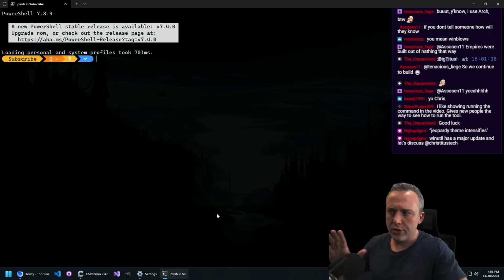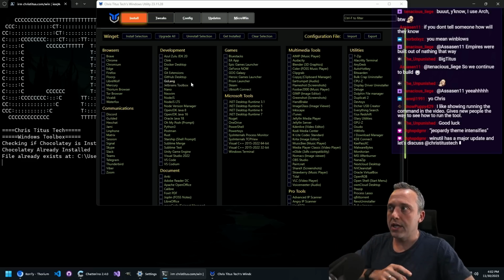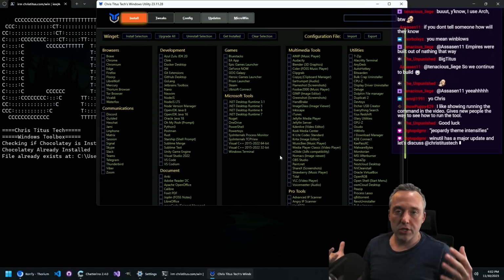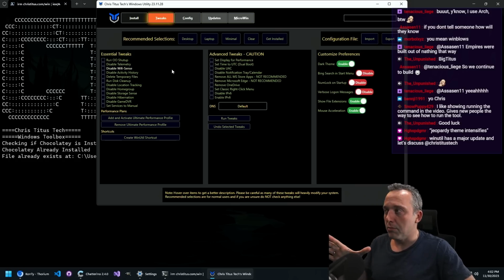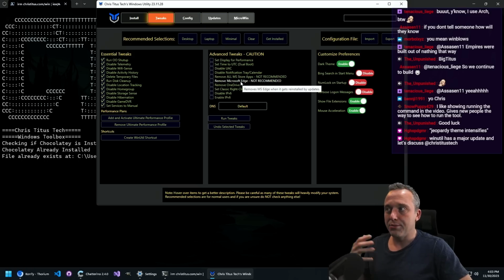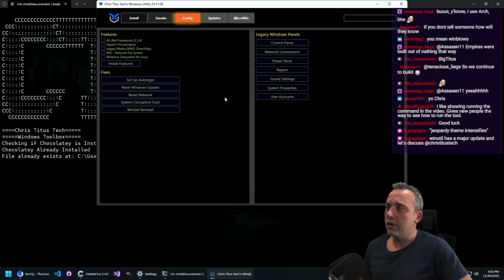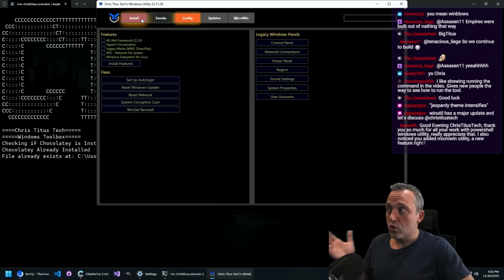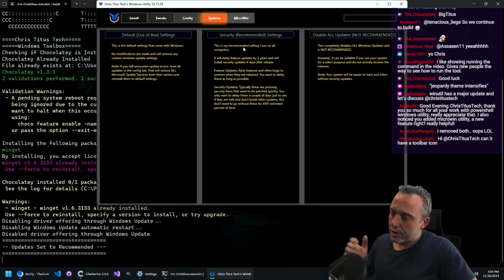The Best Windows Utility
A Huge update that will install all programs, optimize your processes, and NOW will even create an ISO with MicroWin! .